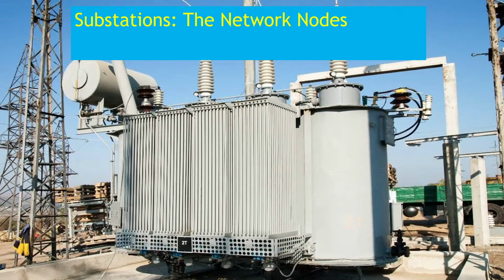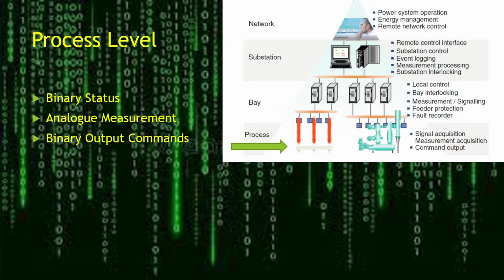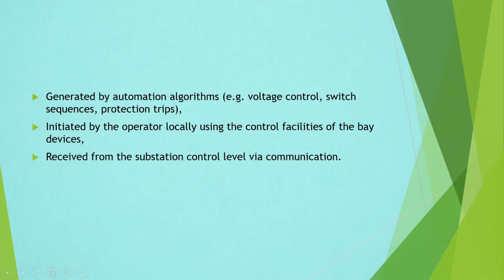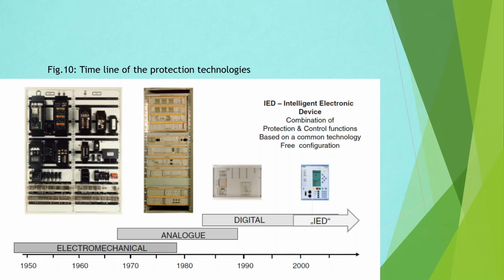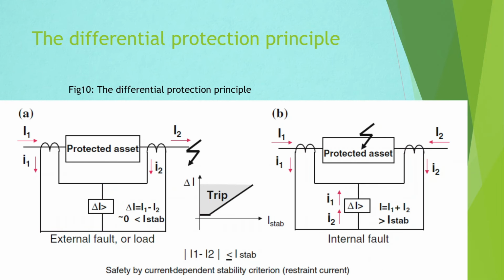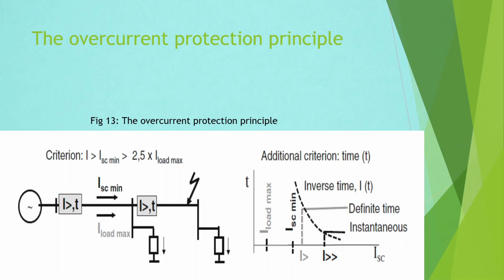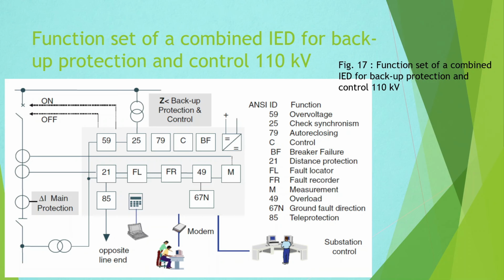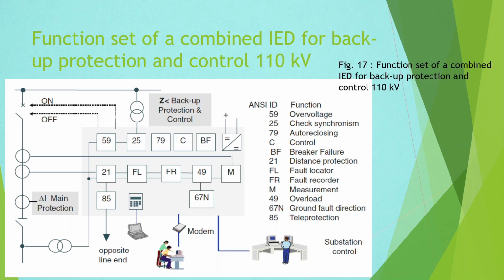Unit2Module2-Smart Substations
Smart Substations, Substation and Feeder Automation, application for monitoring, protection and control.